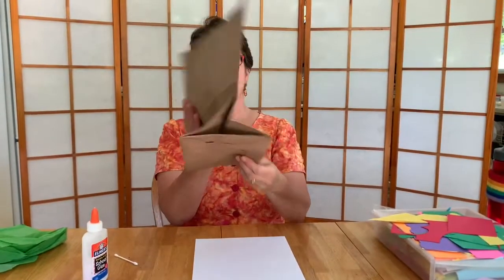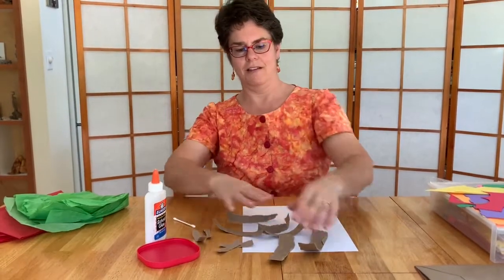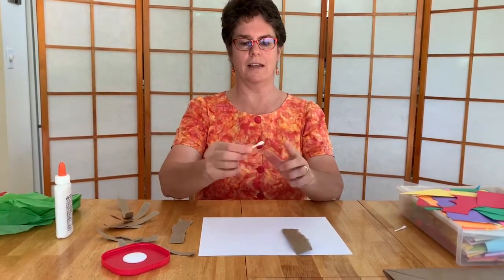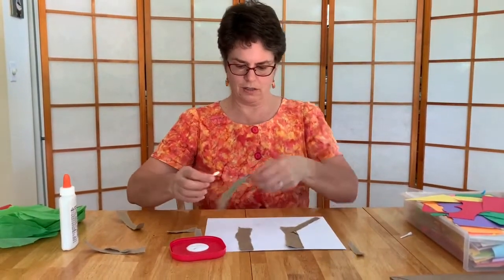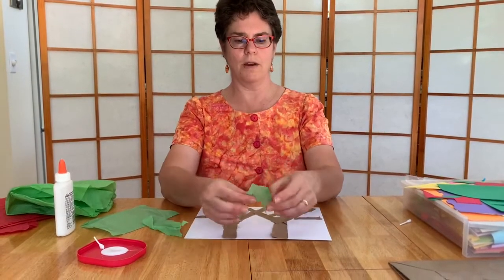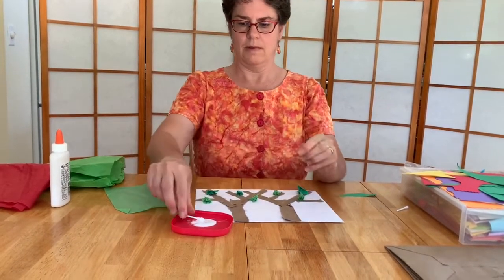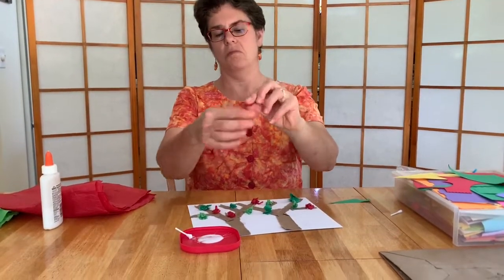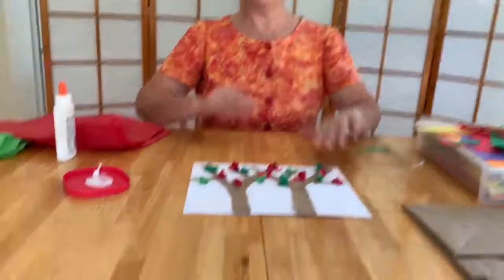Making Apple Tree collage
Follow along to make an Apple Tree Collage.
Supplies needed:
background paper
brown paper (brown paper bag)
green and red (yellow optional) Tissue paper is best but scraps of othe colored paper works
white glue

The Apple Pie Tree by Zoe Hall read by Ms. Anderson